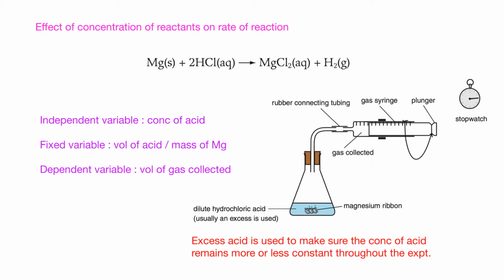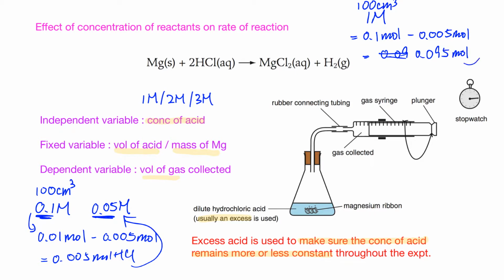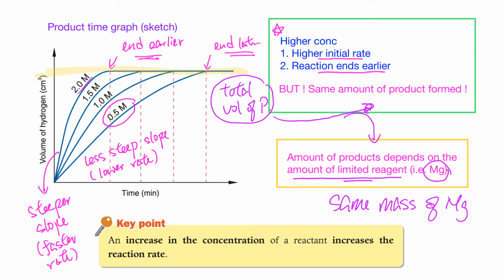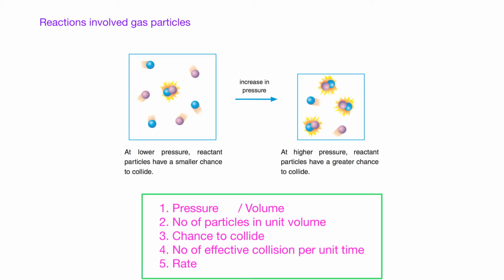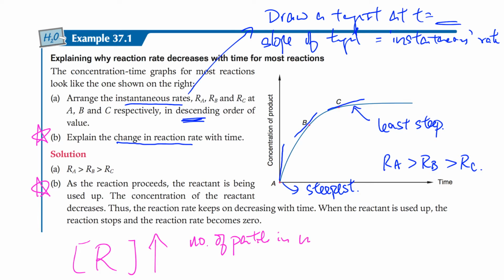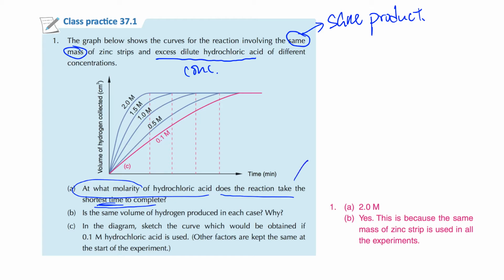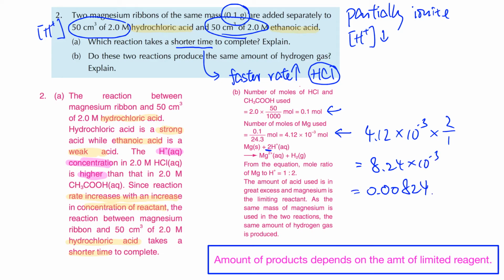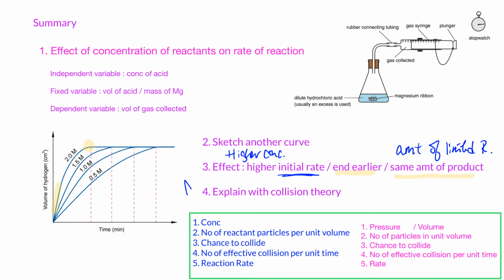37.2 Effect of conc on rate